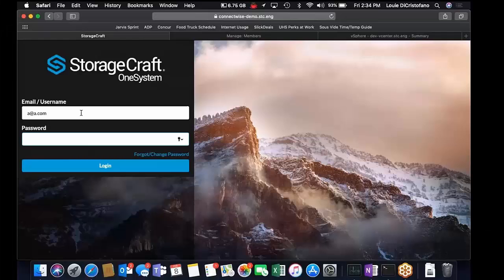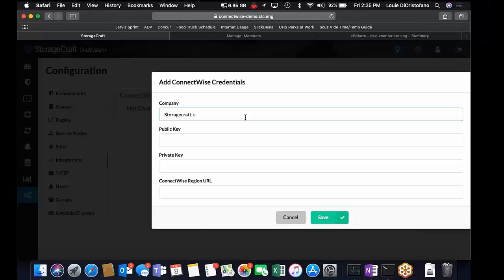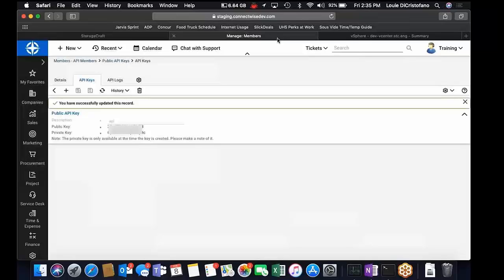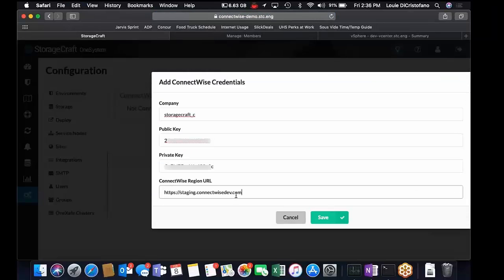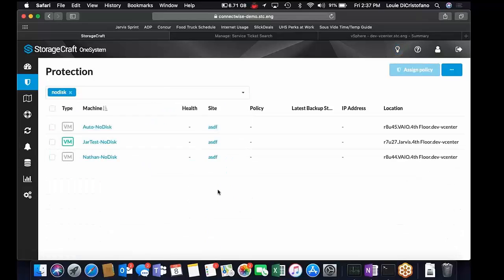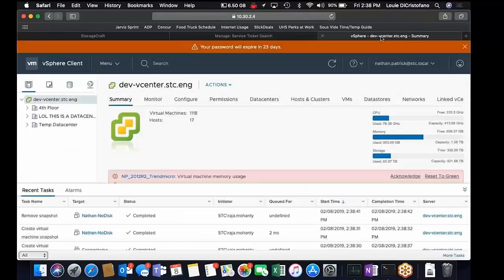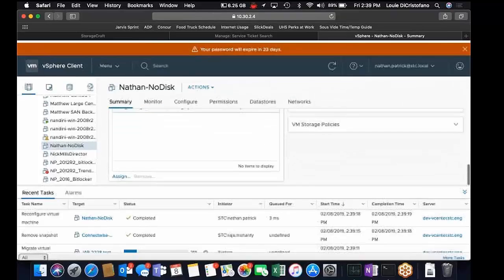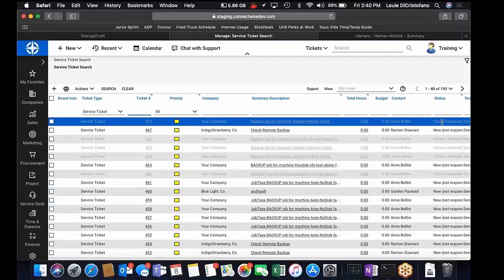ConnectWise Manage integration with ShadowXafe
This video demonstrates the ConnectWise Manage integration with ShadowXafe for two-way ticketing